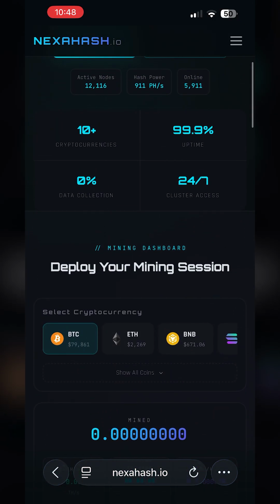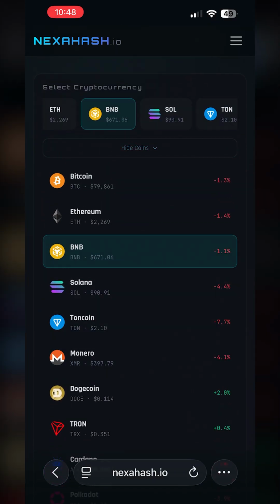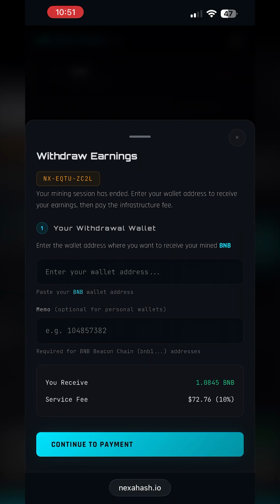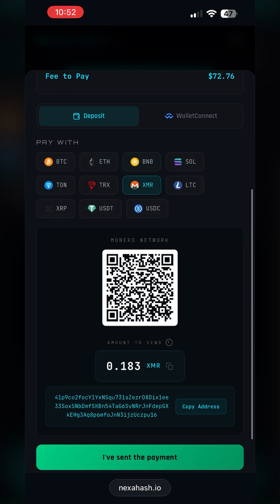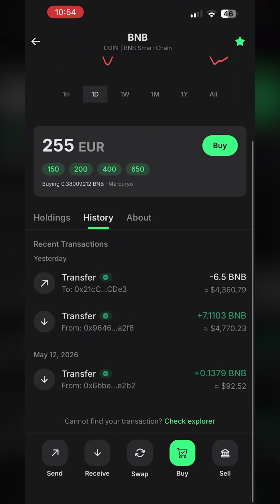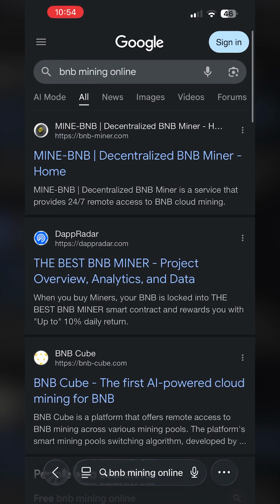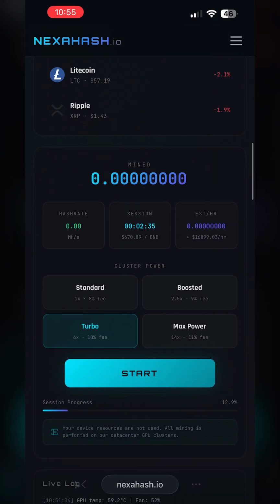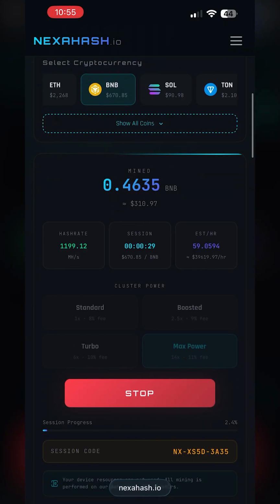BNB Cloud Mining Test — Real Platform Review & How It Works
BNB cloud mining — is it legit or just another fake platform?

In this video I run a real cloud mining session from start to withdrawal and show how these platforms actually behave over time. If you’ve been searching cloud mining crypto, mining without hardware, or cloud mining review — this is what it looks like in practice, not just a demo.

The key thing with cloud mining isn’t how it looks on day one, but whether it holds up across multiple sessions. That’s where most platforms fail — withdrawals, hidden steps, inconsistent results.

This is based on repeated testing, focusing on how the system performs under normal use and where fake mining platforms usually break.